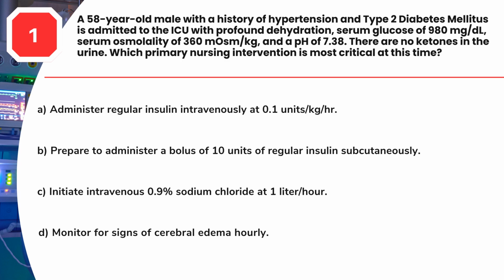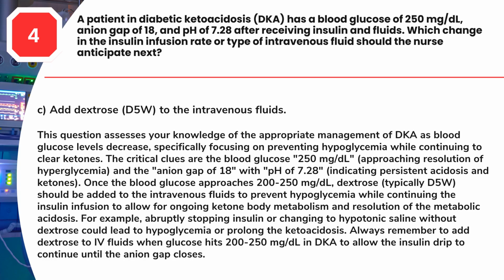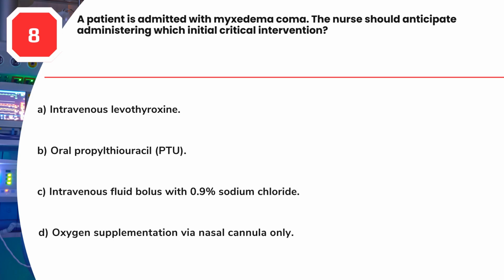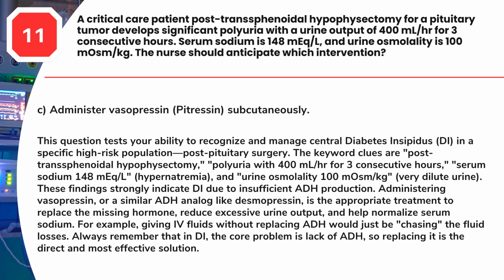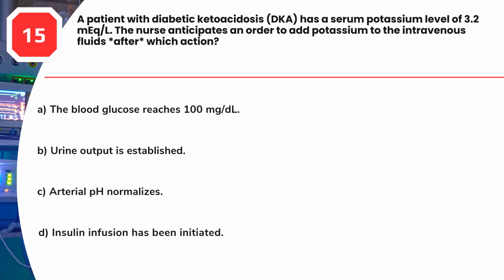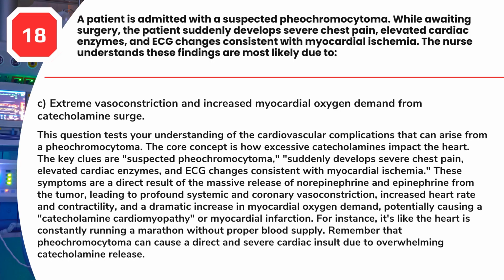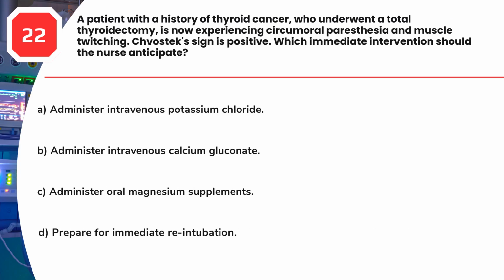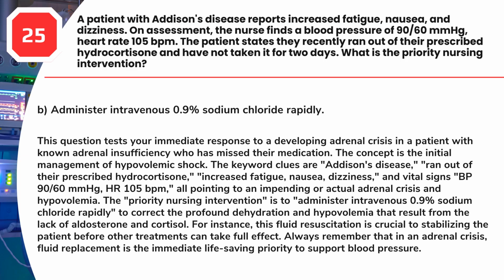CCRN Endocrine Practice Test Questions and Answers & Explanations (25 Difficult Questions)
Master endocrine disorders for the CCRN exam with this focused practice test session featuring 25 challenging, exam-style questions with in-depth rationales. Designed for critical care nurses preparing for the Adult CCRN certification, this video walks you through high-yield endocrine scenarios you’re likely to see in the ICU and on test day. Whether you’re a bedside ICU nurse, CCRN candidate, or advanced nursing student looking to strengthen your endocrine knowledge, this review will help you think like the exam and build real clinical confidence.

Throughout the video, you’ll work through difficult CCRN endocrine questions covering diabetes insipidus, SIADH, diabetic ketoacidosis (DKA), hyperosmolar hyperglycemic state (HHS), thyroid storm, myxedema coma, adrenal crisis, and other critical endocrine emergencies. Each question is followed by a clear explanation that breaks down why the correct answer is right, why the distractors are wrong, and which key pathophysiology and lab trends you must recognize under pressure. You’ll also reinforce priority interventions, hemodynamic changes, fluid and electrolyte imbalances, and ICU-level monitoring strategies that are commonly tested in the CCRN endocrine section.

This video is ideal for nurses actively studying for the CCRN exam, ICU and step-down nurses transitioning into critical care, new grads heading into high-acuity practice, and experienced clinicians who want a structured endocrine system review. Use it as a timed practice test, pause after each question to answer on your own, and then compare your reasoning with the full explanation to identify knowledge gaps and refine your test-taking strategy. Replaying the toughest endocrine questions will help solidify long-term retention and boost your confidence going into the real exam.

Leave a comment sharing your score, which endocrine topic you struggle with most, and what content you want to see next.